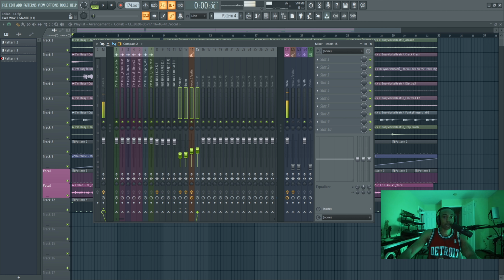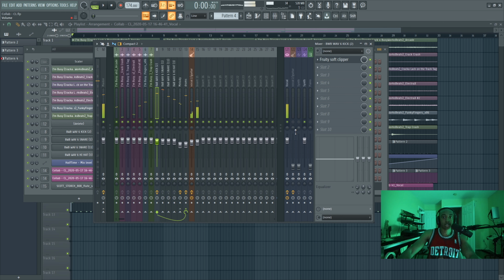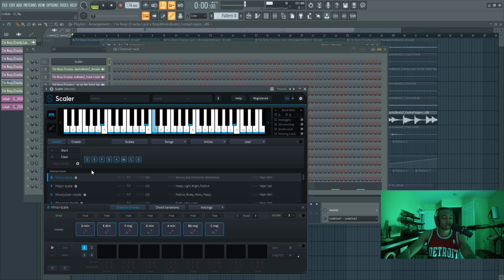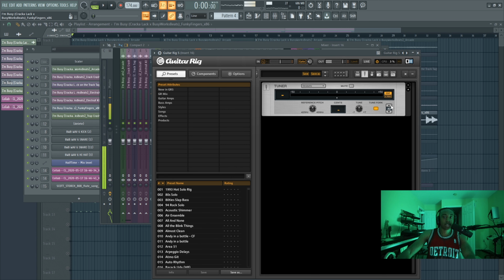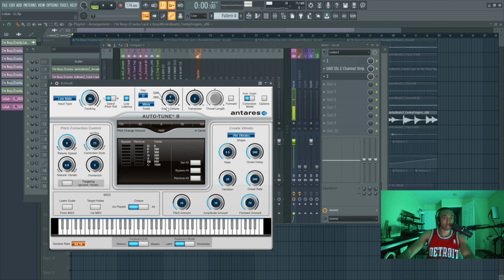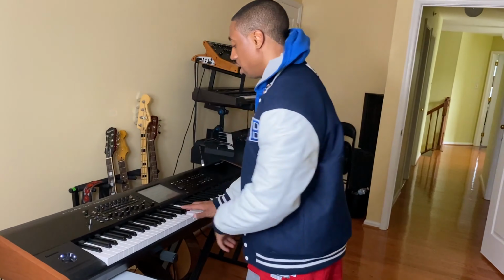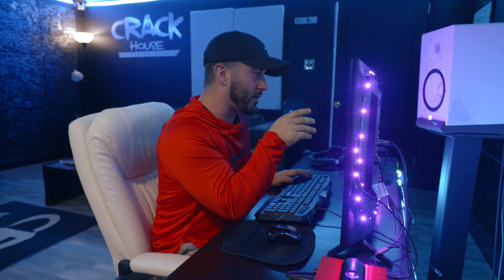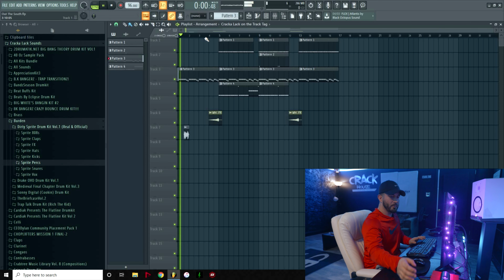How To MAKE BETTER RAP BEATS (FL Studio Tutorial)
5 Tips on how to make better rap beats as a music producer on FL Studio from Cracka Lack and BusyWorksBeats.

Video Edited by Cracka Lack. Filmed by Malik Brand.

How To MAKE BETTER RAP BEATS (FL Studio Tips and Tutorial) with  @busyworksbeats